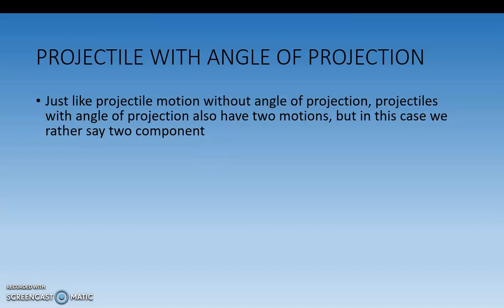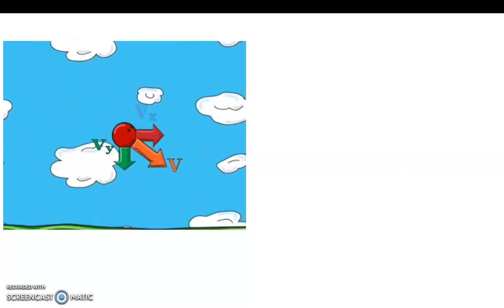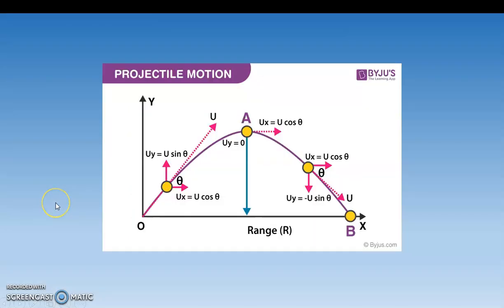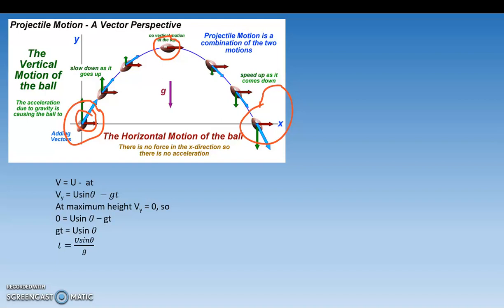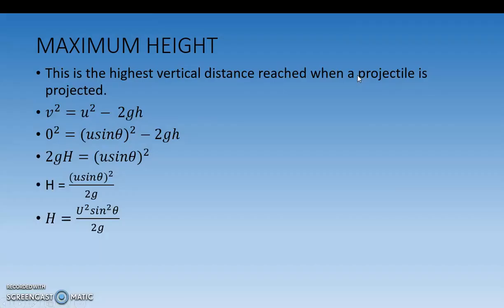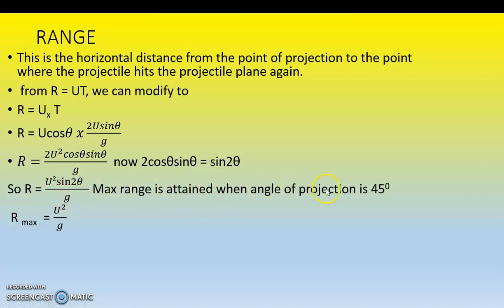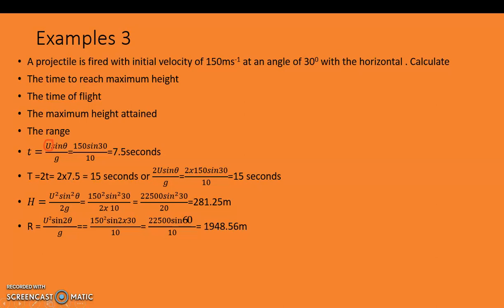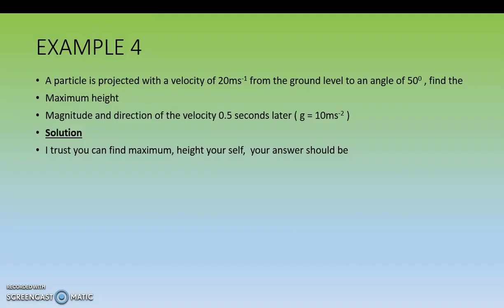projectile 2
This is projectile and the physics behind it when there is an angle of projection, it covers time of flight , range , time to reach maximum height and maximum height.